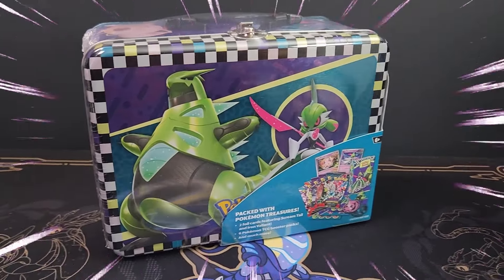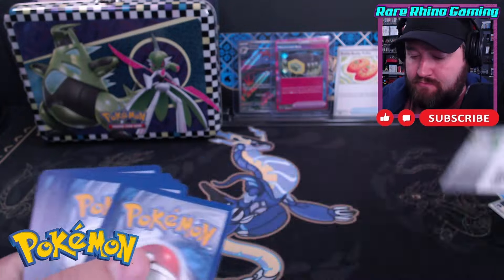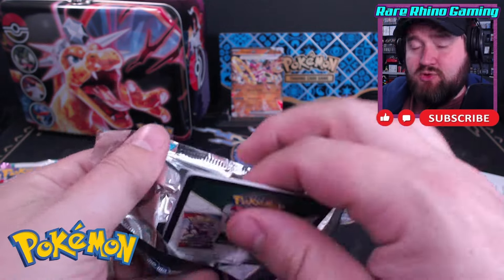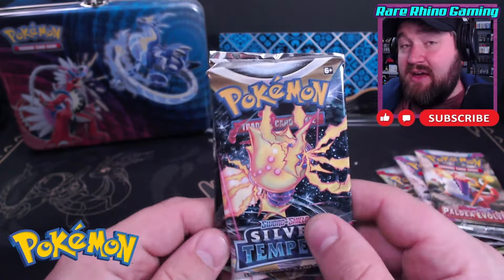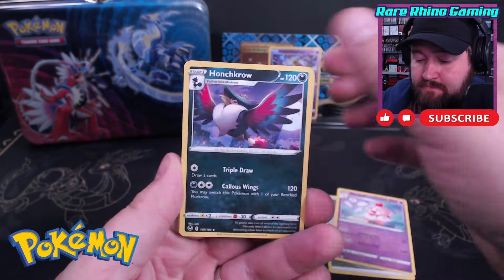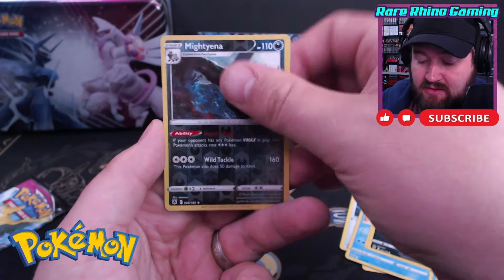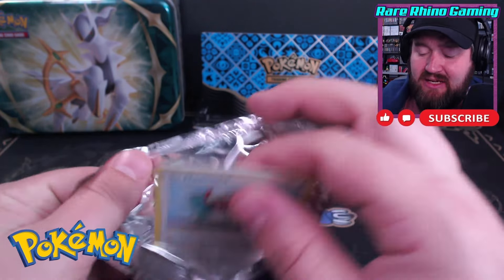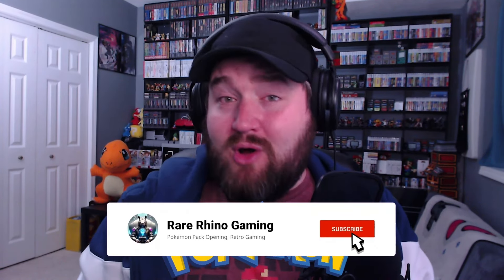How Does the *NEW* Summer 2024 Collector's Chest Stack Up?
Today I'm opening the new Summer 2024 Pokémon Collector's Chest to see how this tin stacks up against older Collector's Chests! Is it worth the $29.99 price tag?